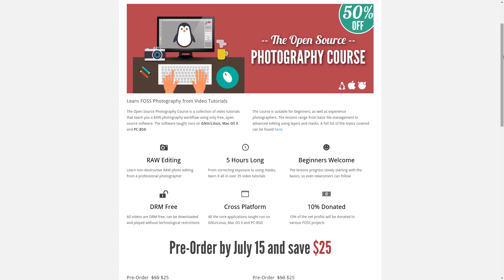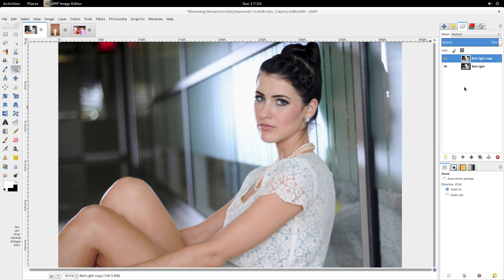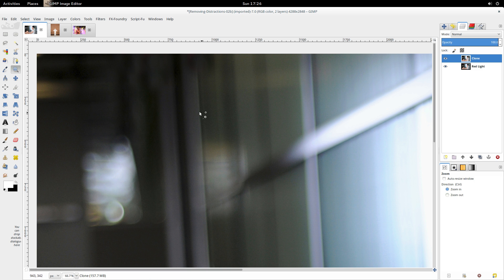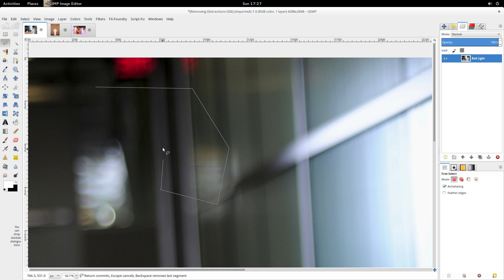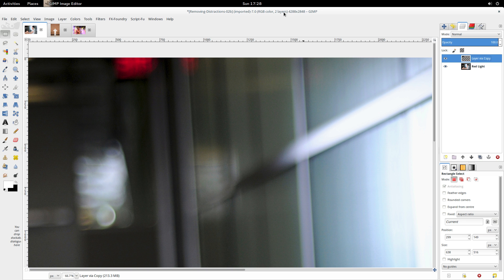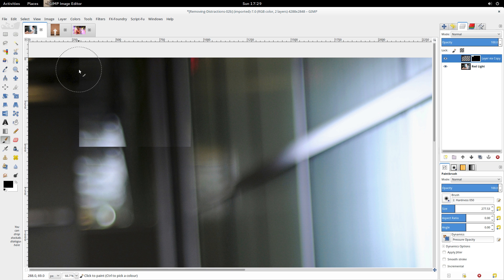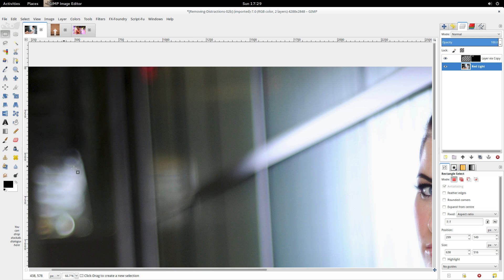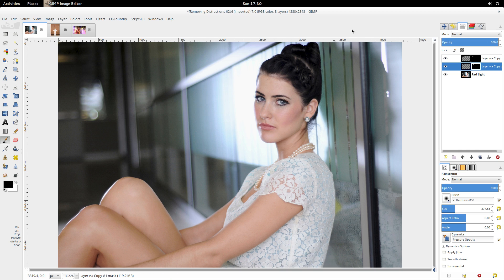Preview 2: Open Source Photo Course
This is a short preview of The Open Source Photography Course, which is a collection of video tutorials that teach you a RAW photography workflow using only free, open source software.

This clip is from the Removing Distractions video.